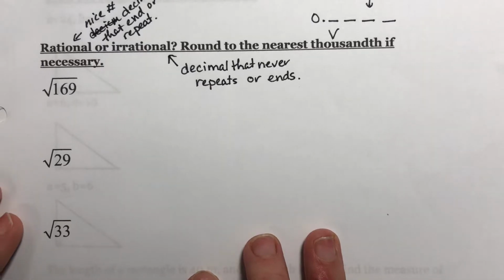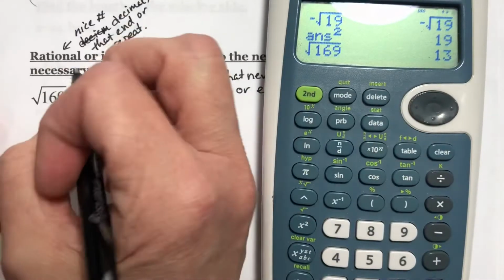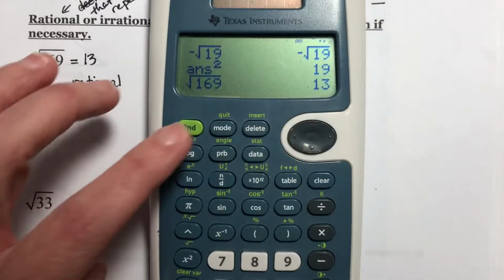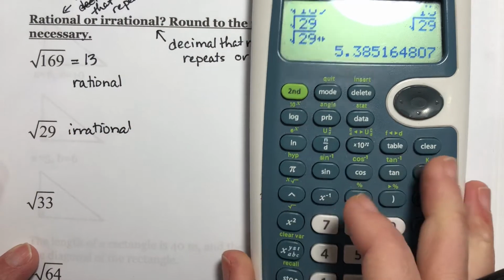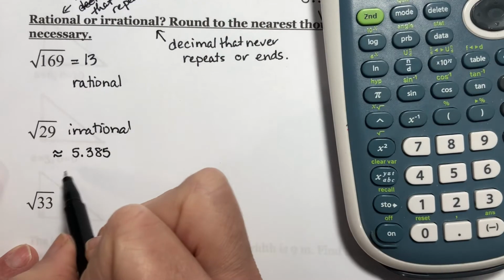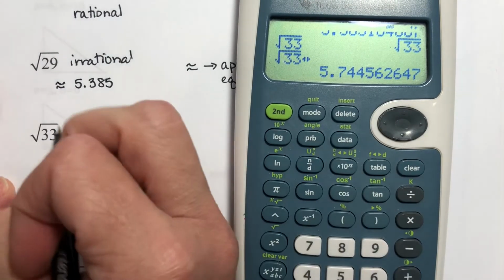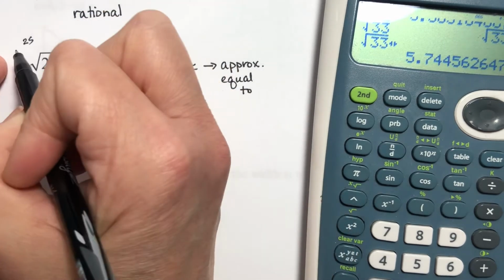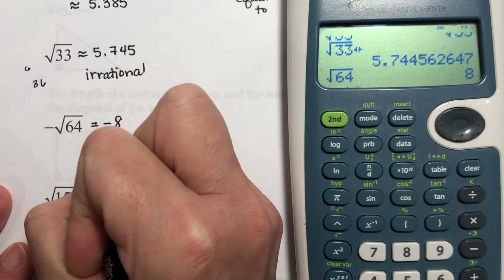Section 8.1 Evaluating Roots (Part 3 of 5)